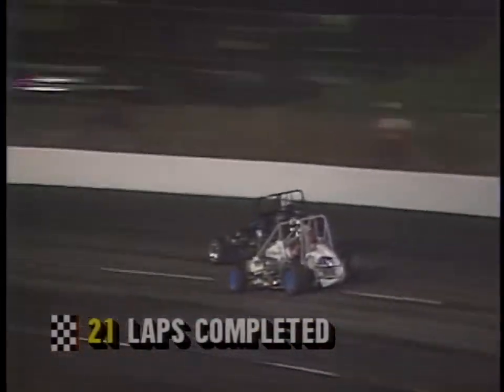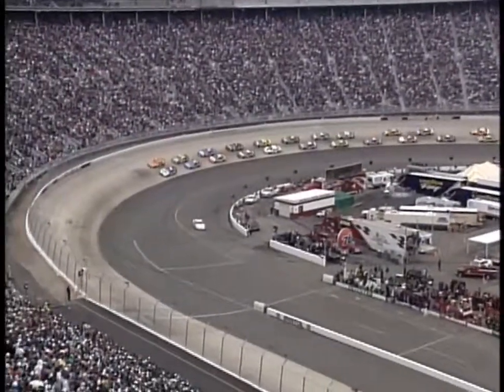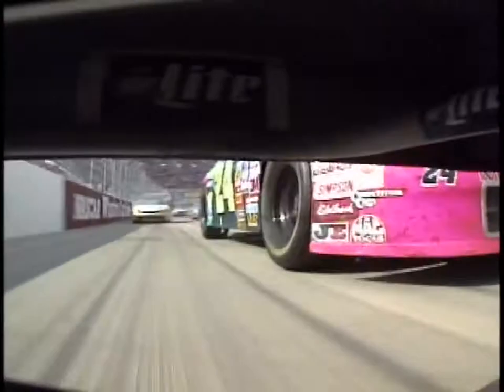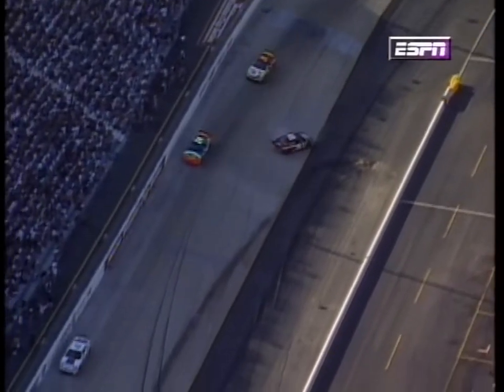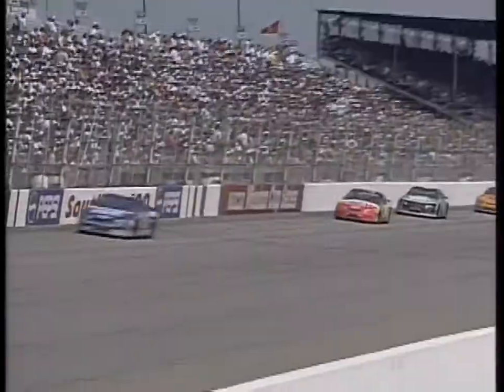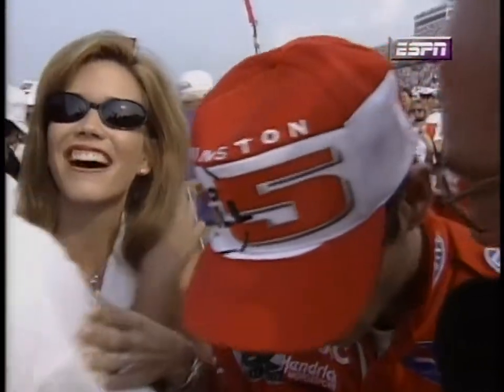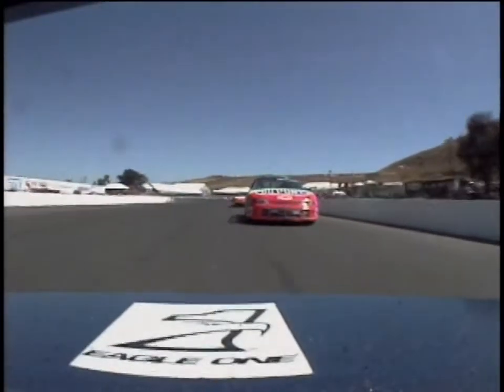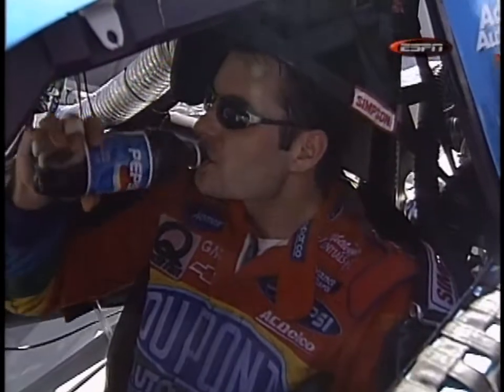Inside Access Jeff Gordon: Six Condensed HQ Race Wins